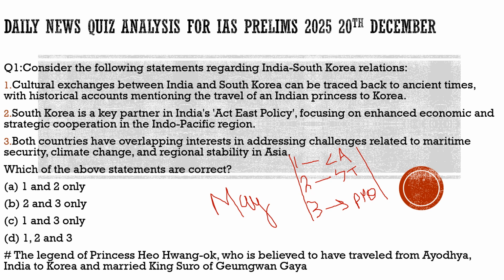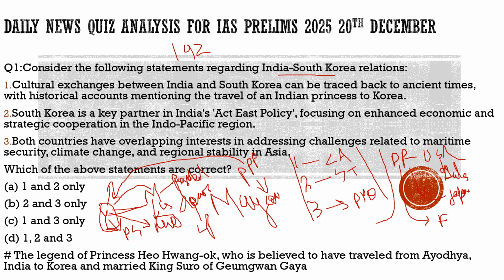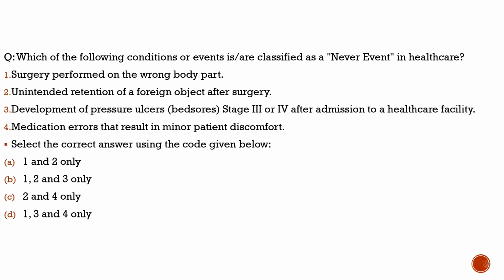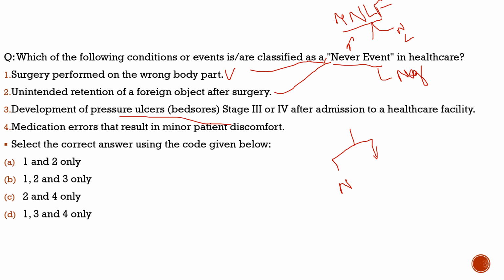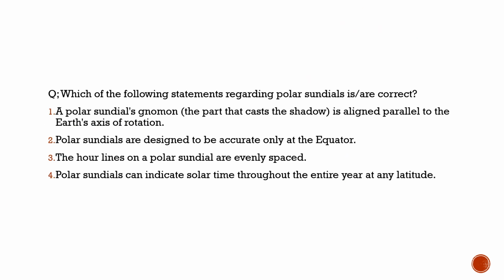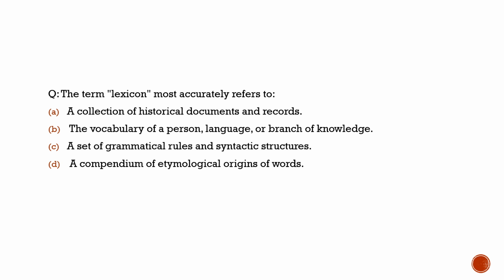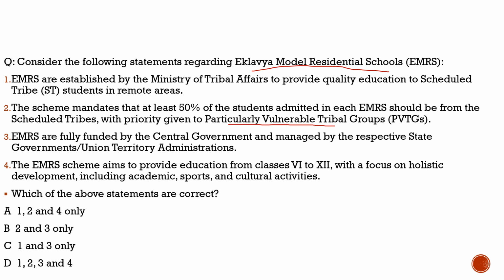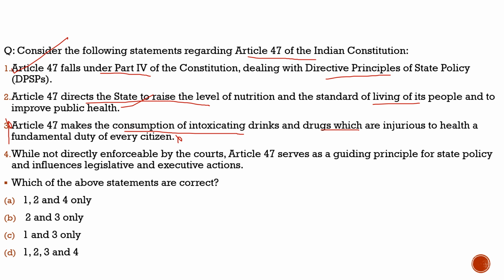Daily Current Affairs Quiz| 20th december|The Hindu News Analysis Questions|Current Affairs Today